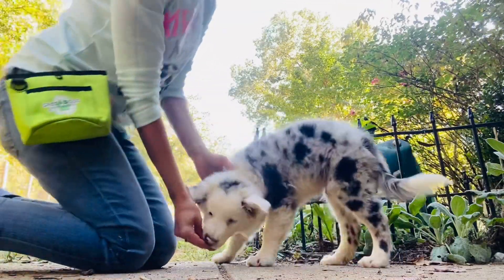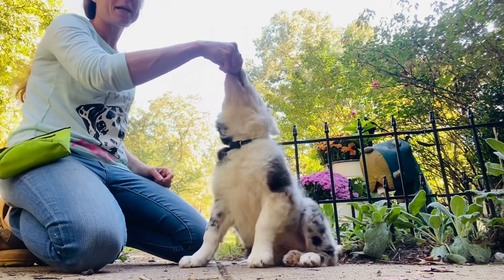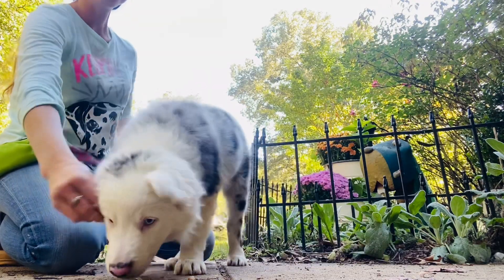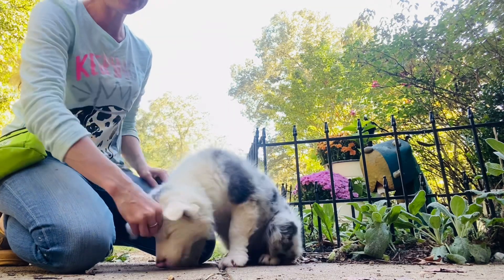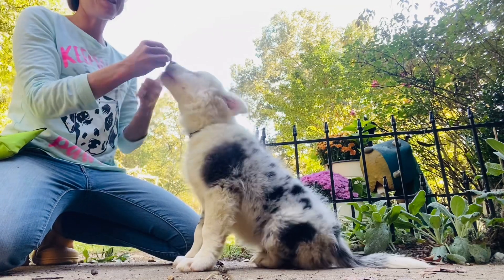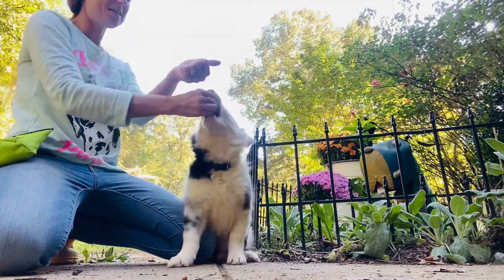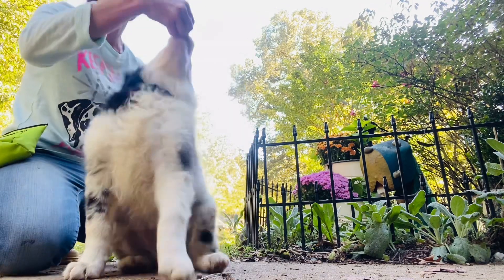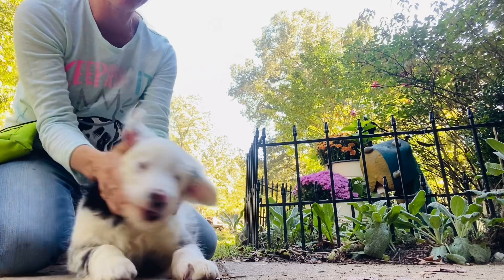Teaching sit and down with hand signals to deaf Border Collie Puppy